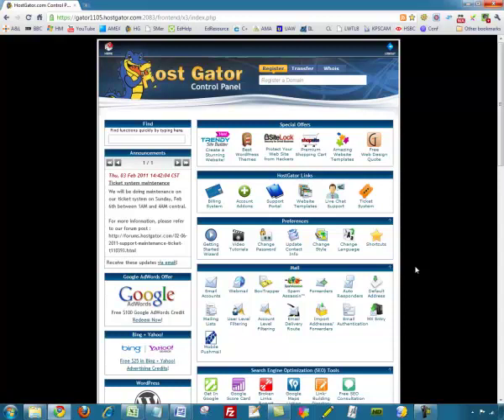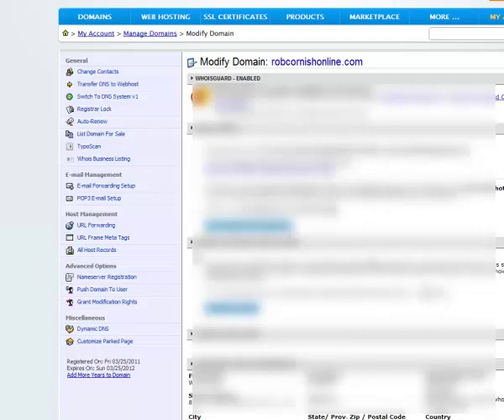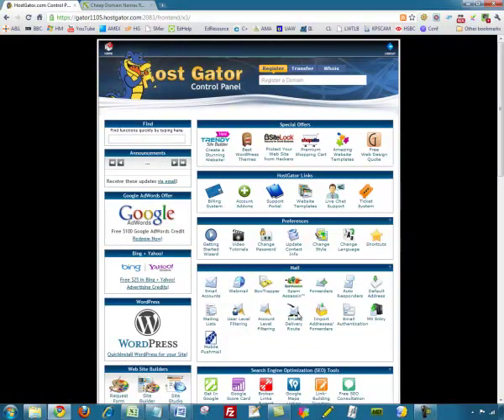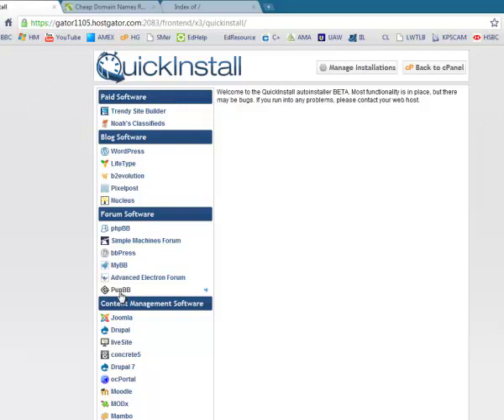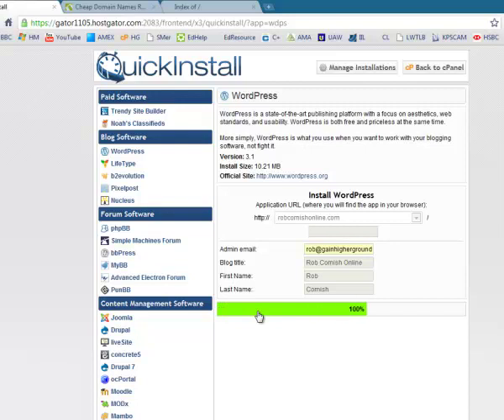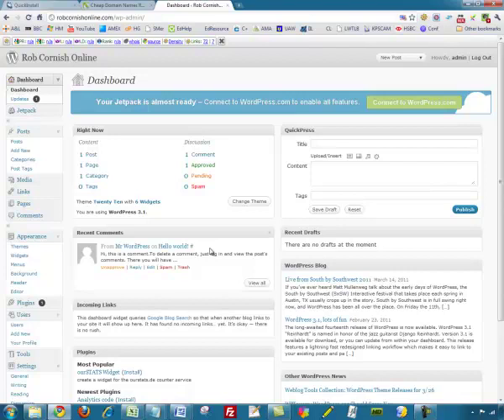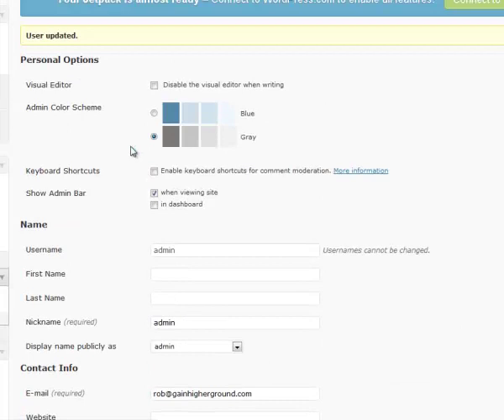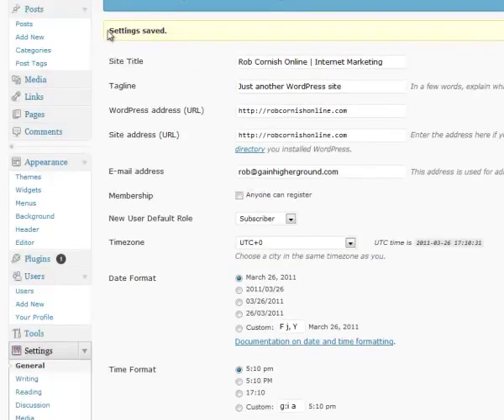How To Create Your First Website (Part 2 Of 4)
2.

Creating your first website can seem like a daunting task but this video walks you through the process of registering a domain (using Namecheap), setting up your hosting account (using Hostgator) and building your website itself using the free Wordpress software.

For more free videos on how to start and grow your online business please check out my